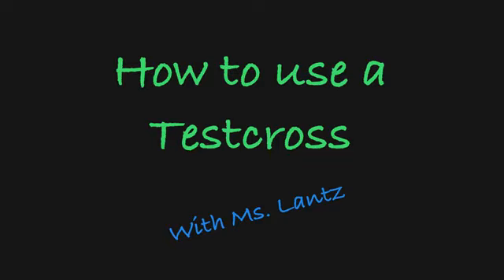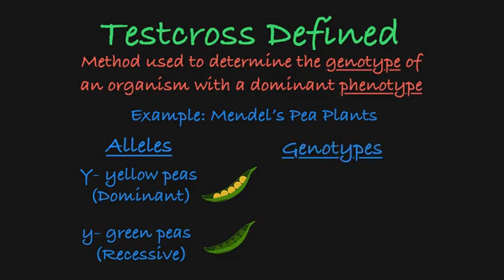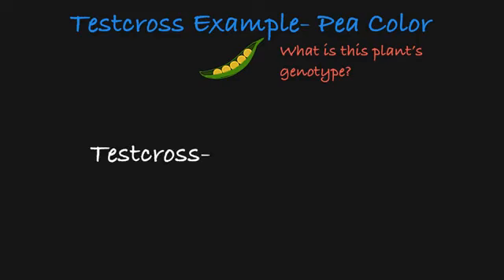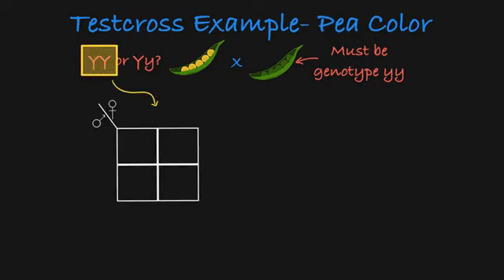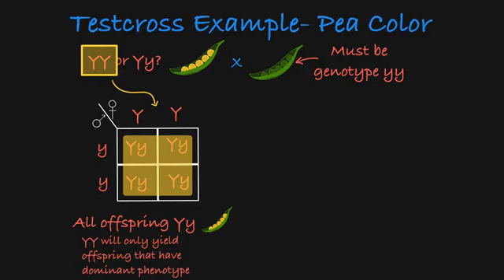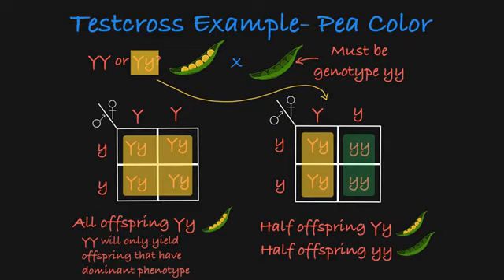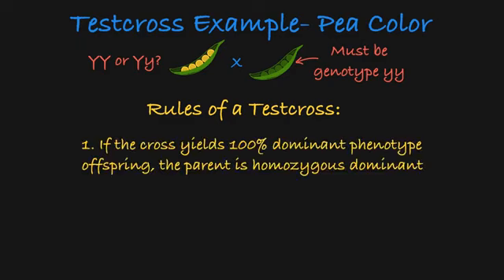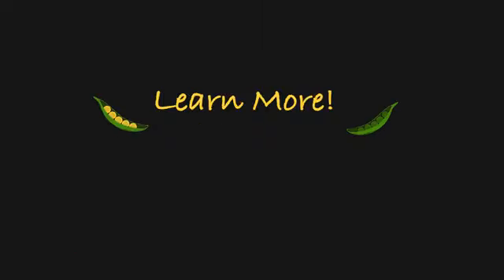Test cross or Back cross